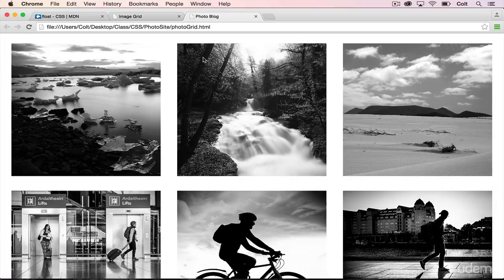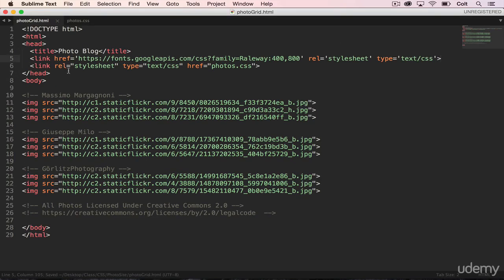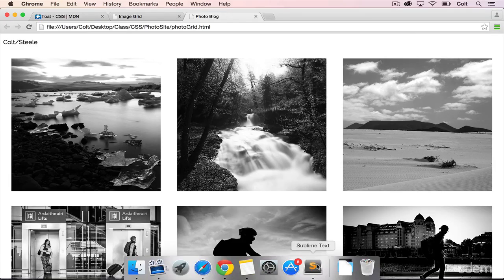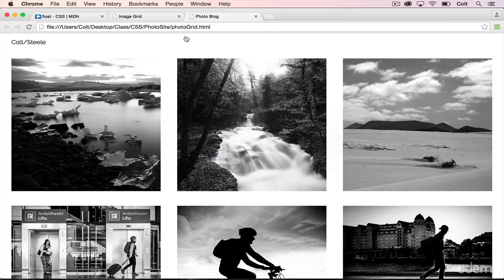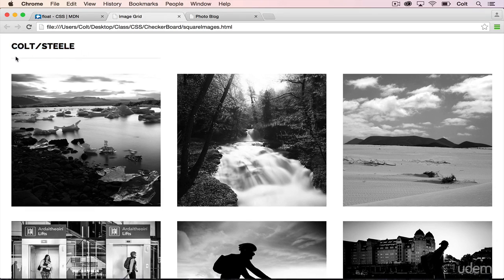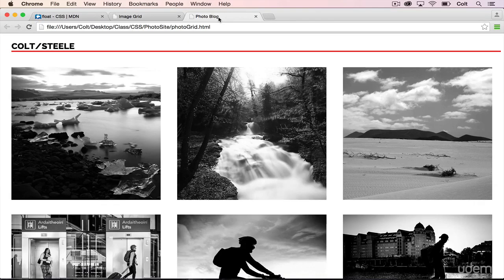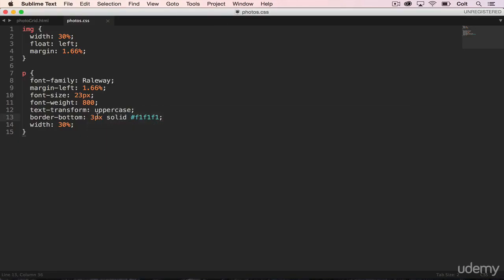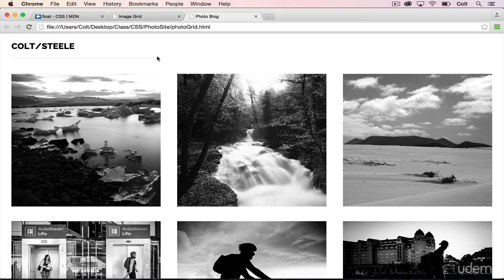Complete Free Web Development Course : Image Gallery Code Along Pt 2